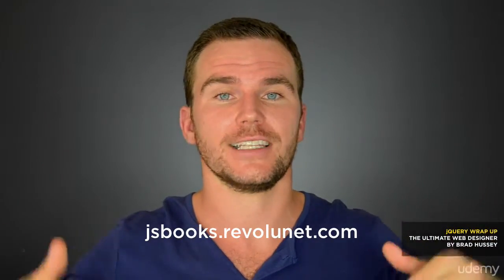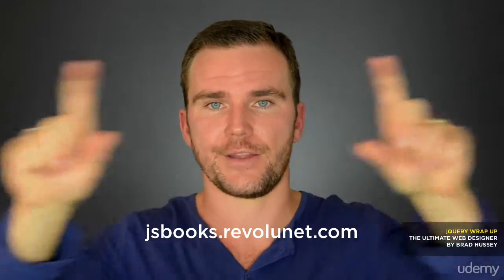007 Section Outro Wrap Up, Further Learning Whats Next